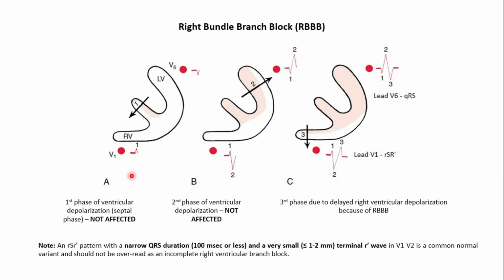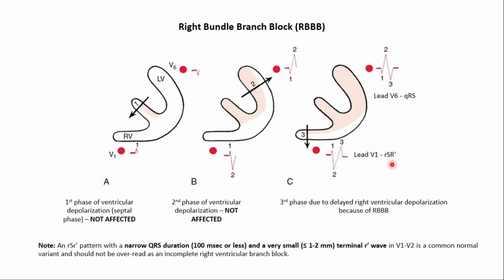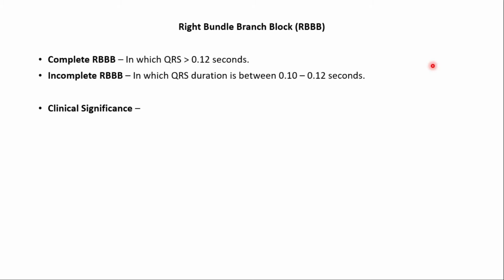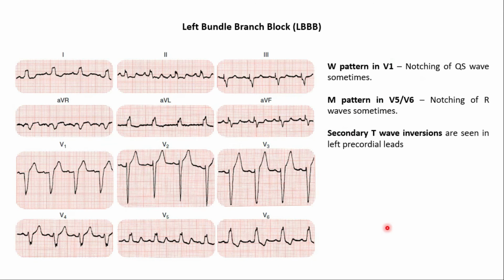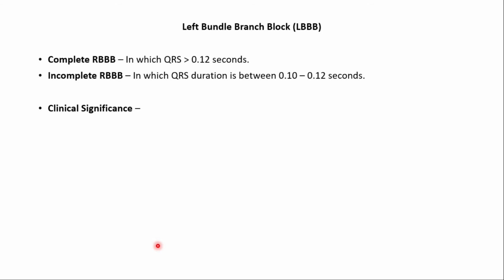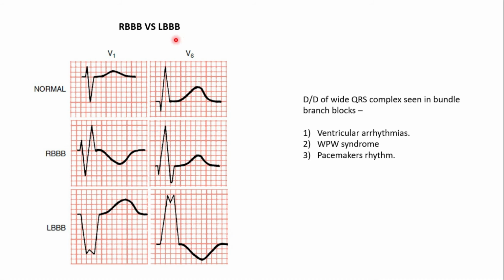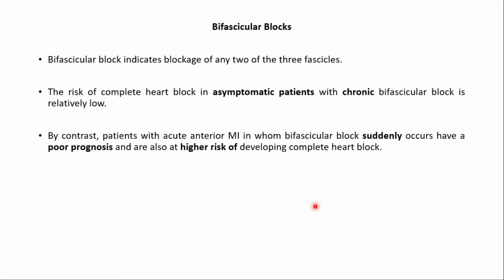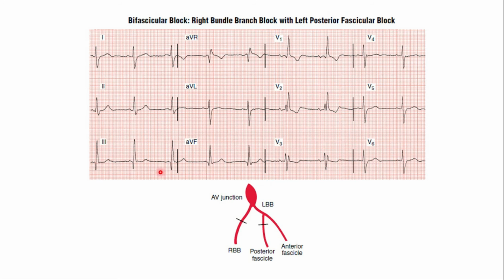ECG (Abnormalities - Part 2 - Conduction Disturbances